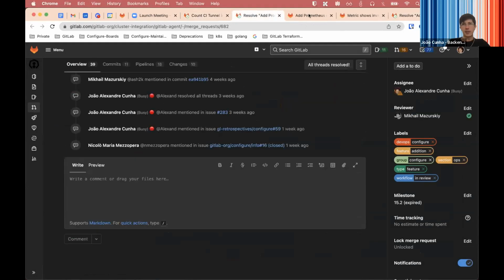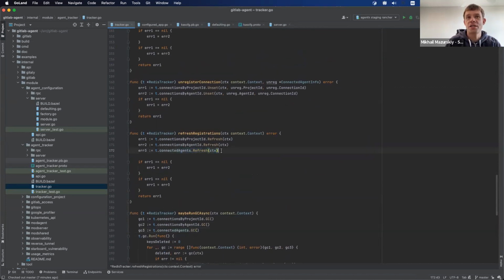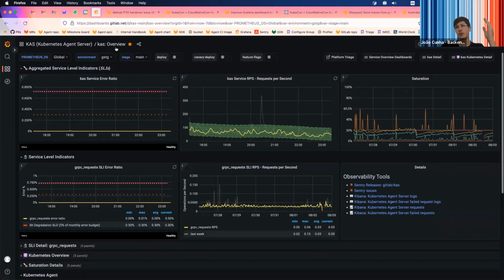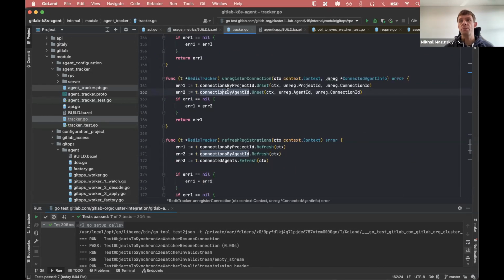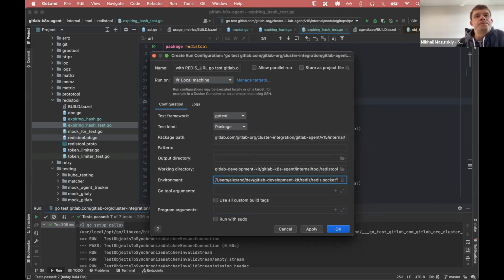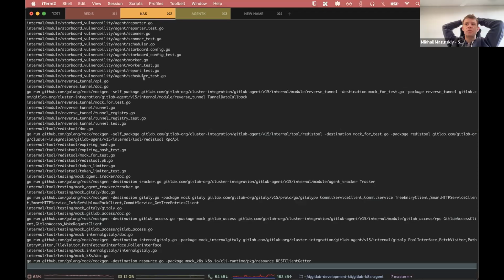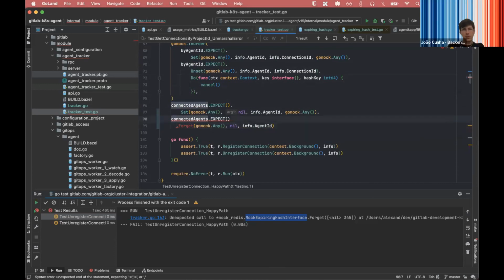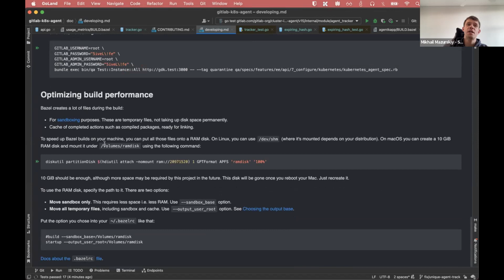It's time to Go - Unique connected agents fix - 2022-08-02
Configure team fix a bug related to the metric that count the number of unique connected agents